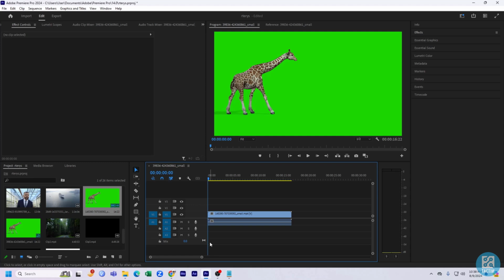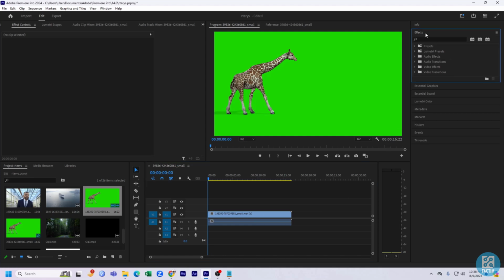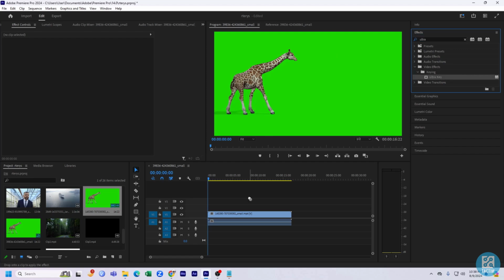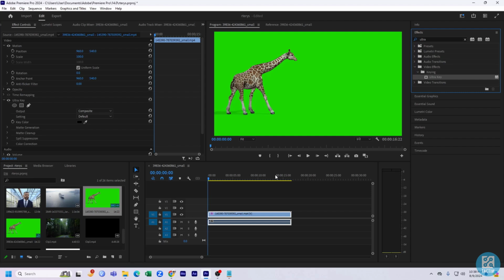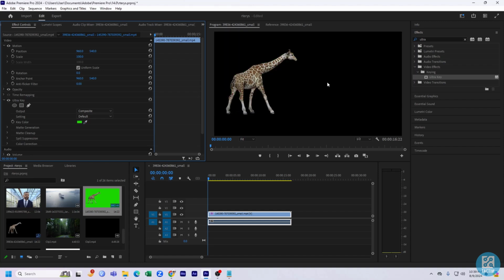How to remove green screen in premiere pro 2025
Learn how to easily remove green screen backgrounds in Adobe Premiere Pro 2024 with this step-by-step tutorial. Whether you're a beginner or looking to refine your skills, this guide will walk you through the process of keying out green screens and achieving professional results. Perfect for video editors and content creators who want to enhance their video projects with clean and polished effects.